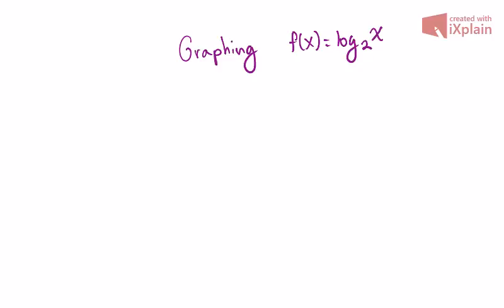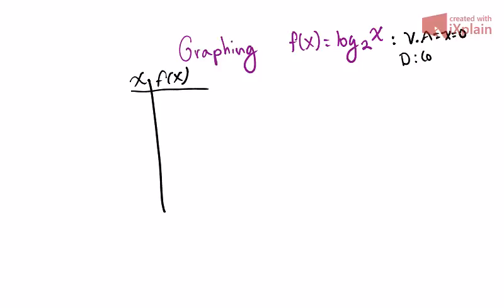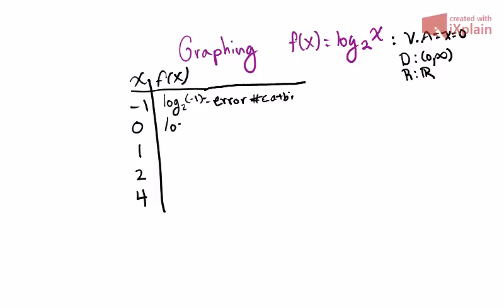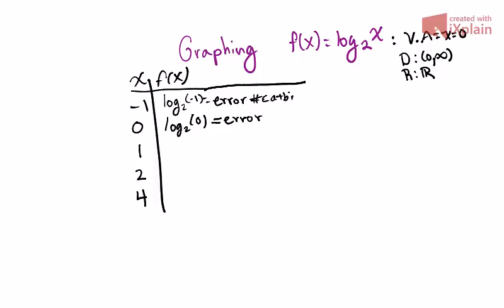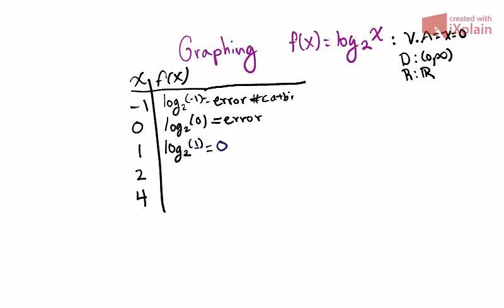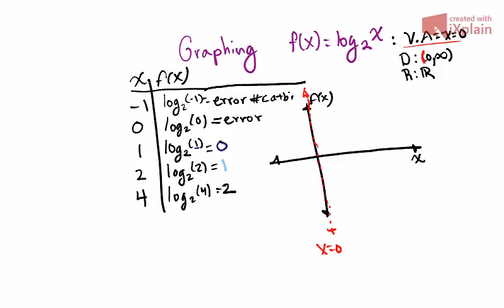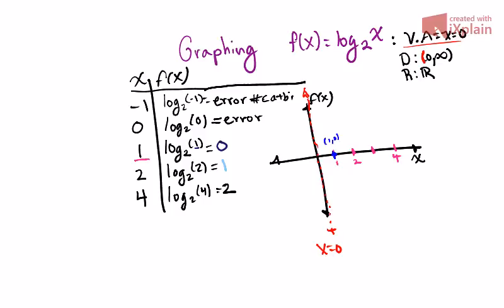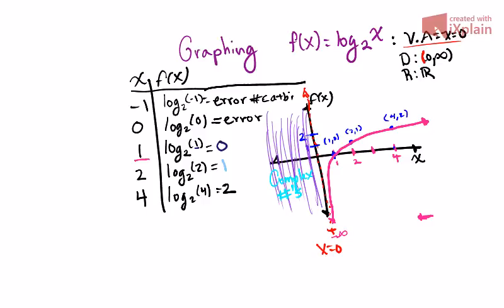Graphing log base 2 of X